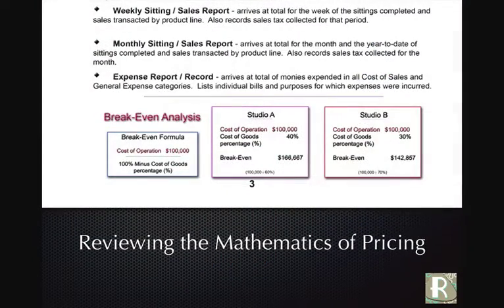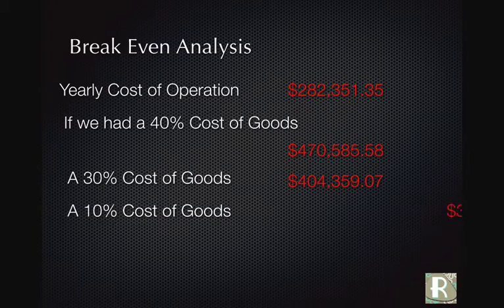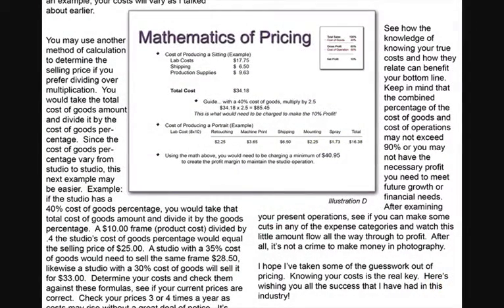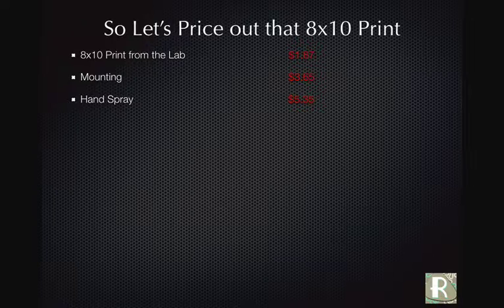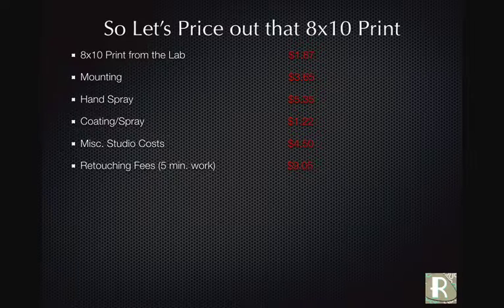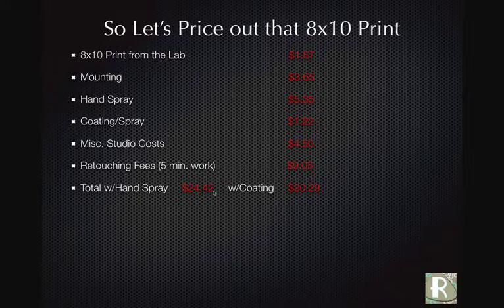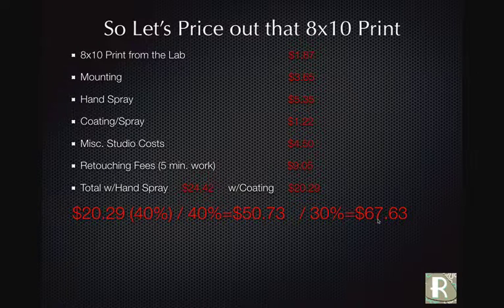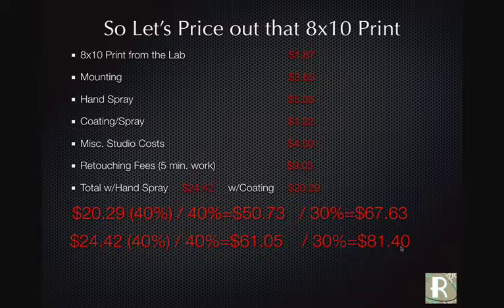Rick Trummer Consulting & Training Business Plan Video #4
This is video #4 of the ten video series on  "The Business of Pricing, Business Management" for photographers. In this edition, Rick discusses the pricing of an 8x10 to make sure your not loosing money and creating photographic success.